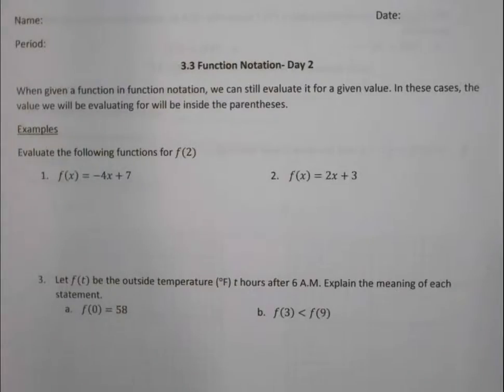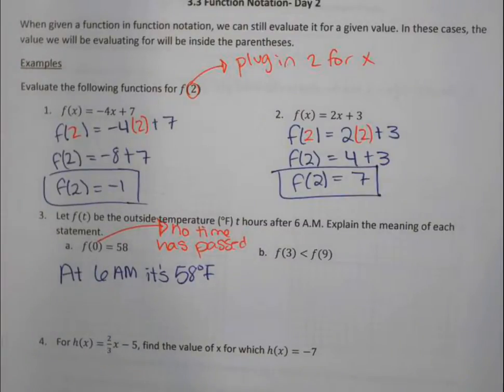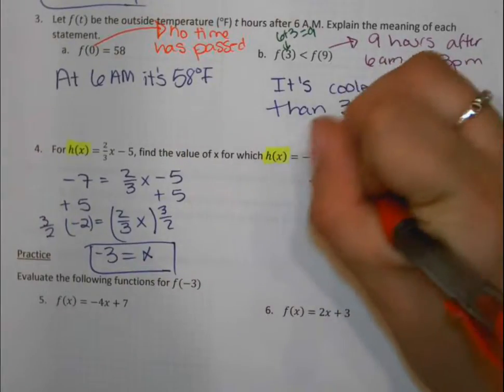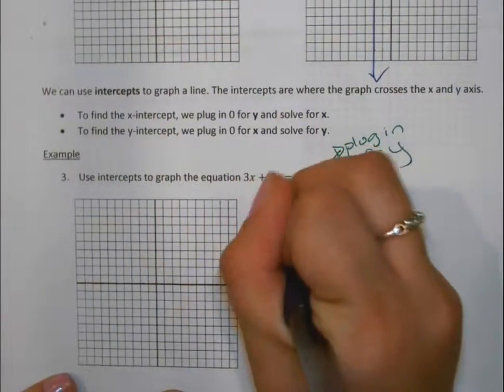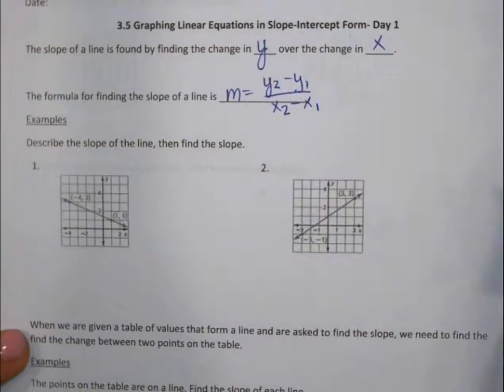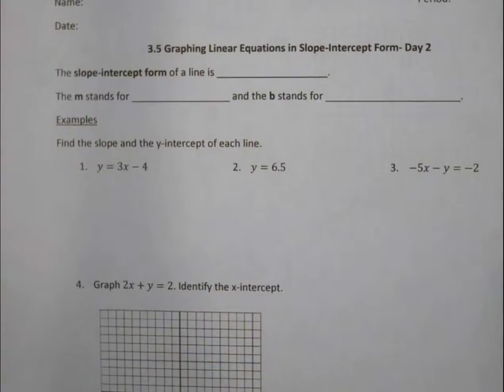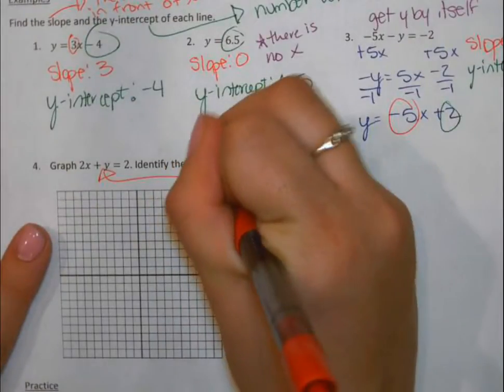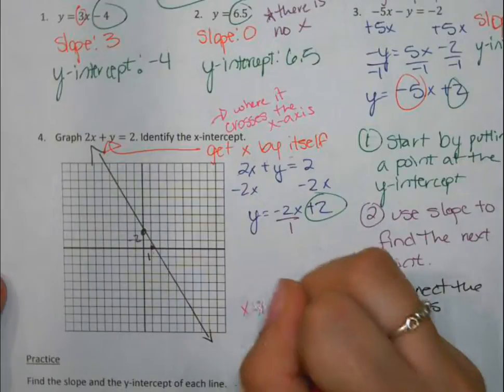3 3 Day 2 to 3 5 Notes